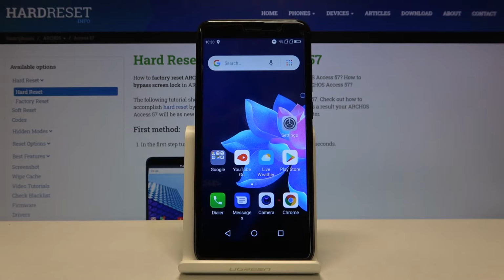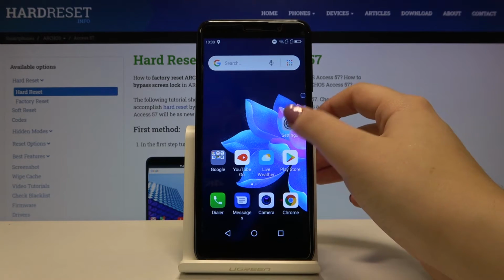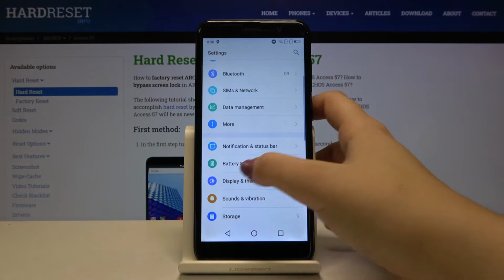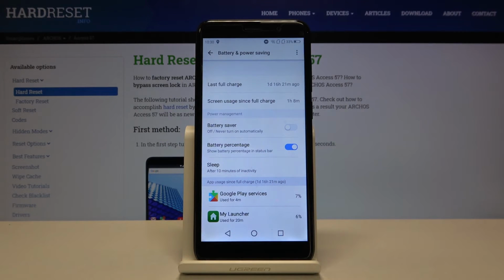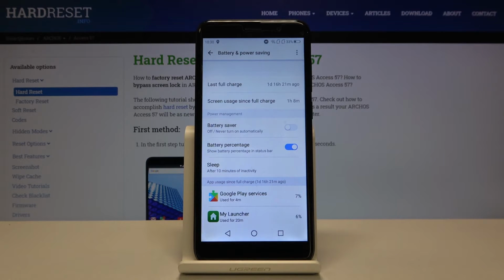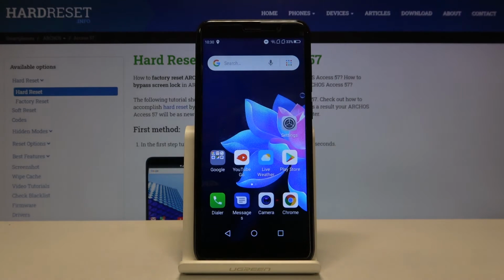How to Enable Battery Percentage in ARCHOS Access 57 - Show Current Battery Level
Learn more info about ARCHOS Access 57:
Are you looking for an easy method to activate showing the current battery level in percentage? Find out to manage battery settings in Archos Access 57 in anytime you want to. If you want to know the exact battery level, then watch above instruction video and check out how to switch on battery percentage.

How to enable Battery Percentage in ARCHOS Access 57? How to activate Battery Percentage in ARCHOS Access 57? How to switch battery percentage on ARCHOS Access 57? How to turn on Battery Percentage in ARCHOS Access 57?